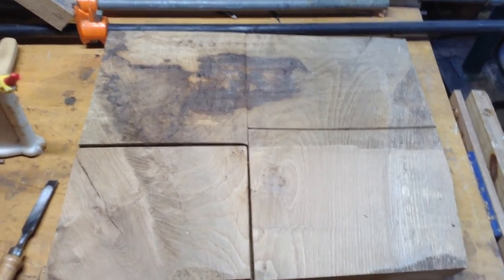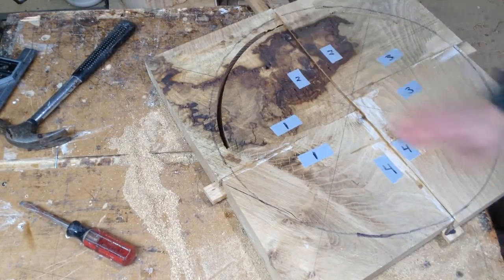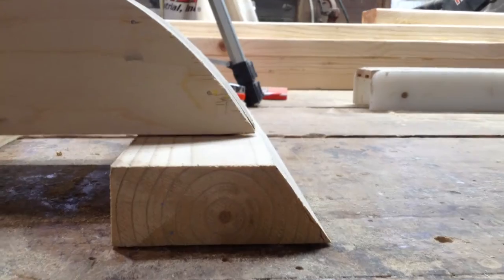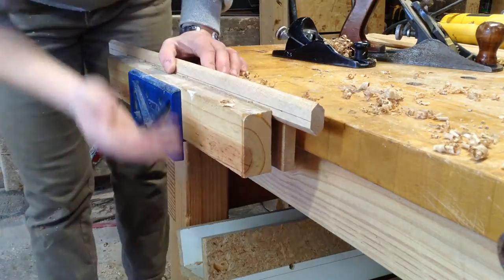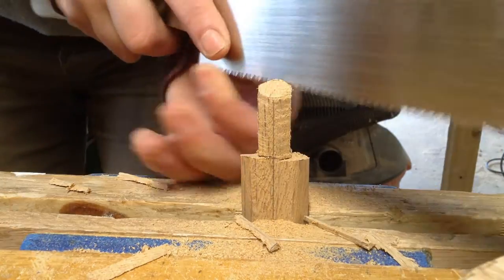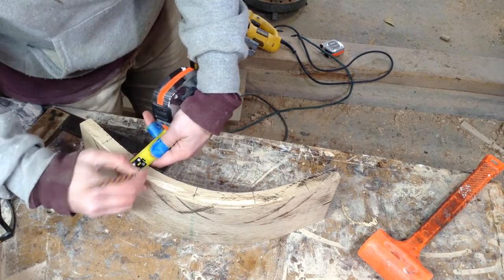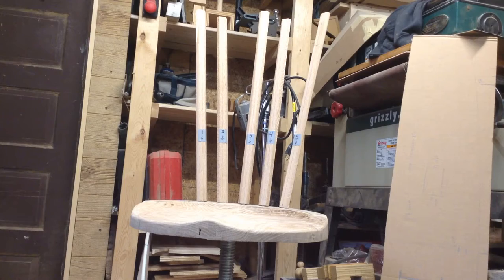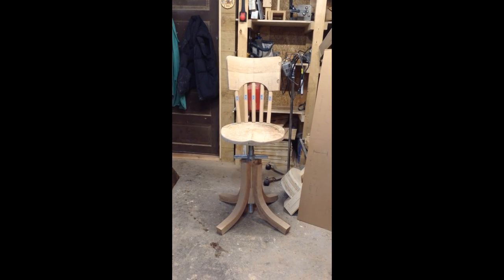How To Make A Wooden Chair [Part 2]